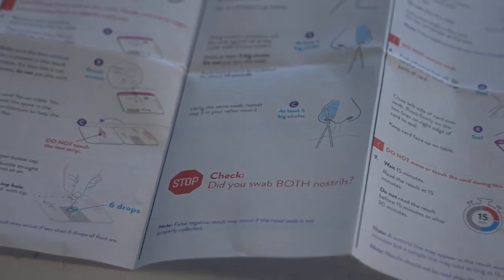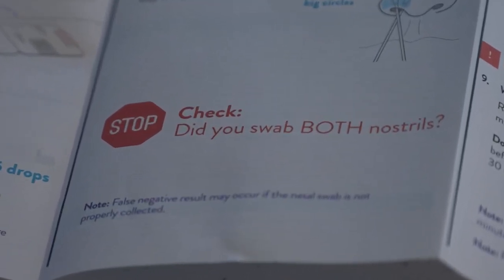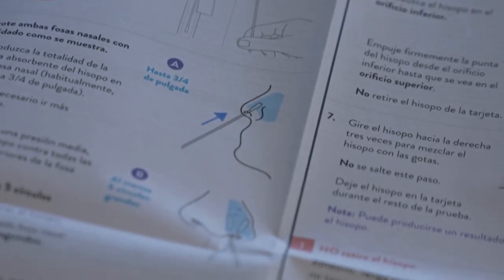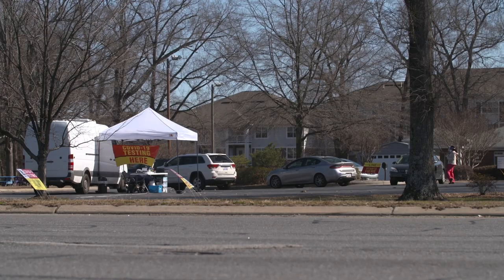Fall Health Checklist from the College of American Pathologists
President of the College of American Pathologists Conducts Nationwide Media Tour to Discuss What You Need to Know to Stay Healthy This Fall